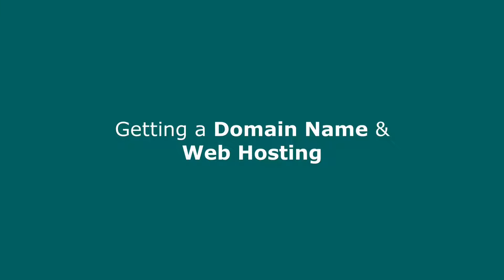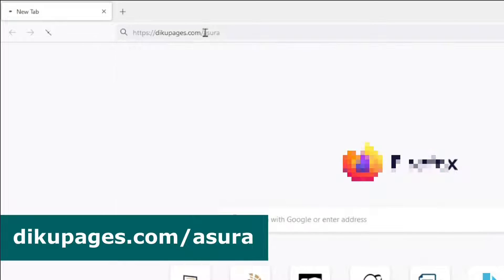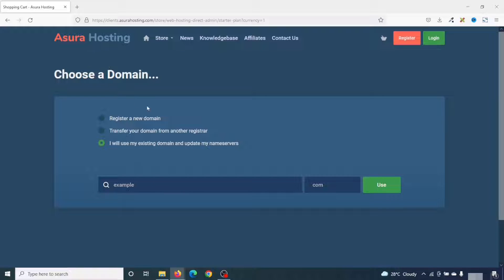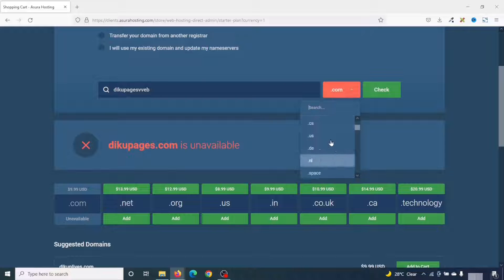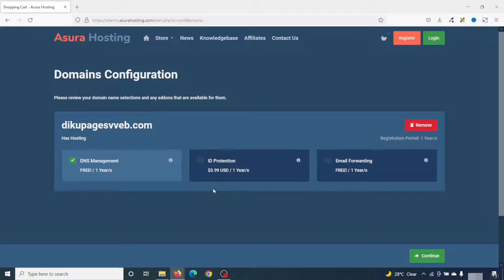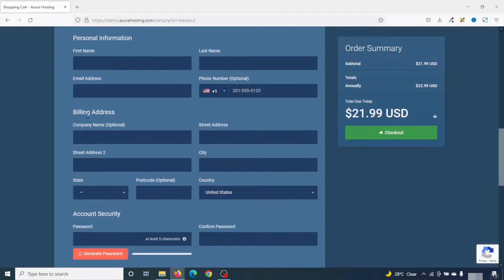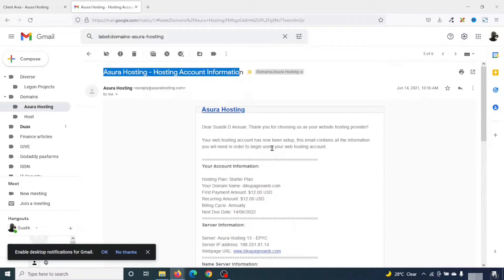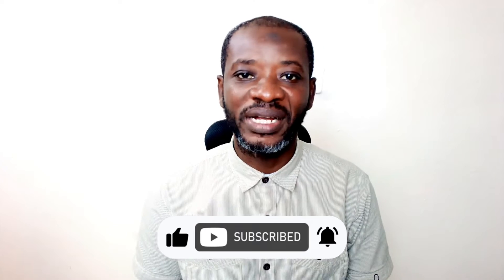Getting a Domain Name & Web Hosting from Asura Hosting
In this video, I'll show you how to register a domain name and web hosting from asura hosting.